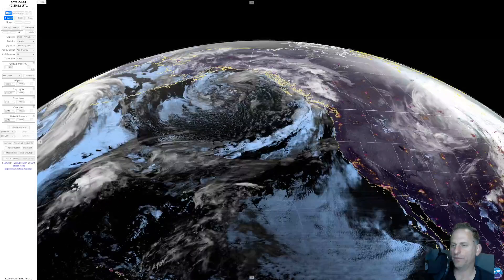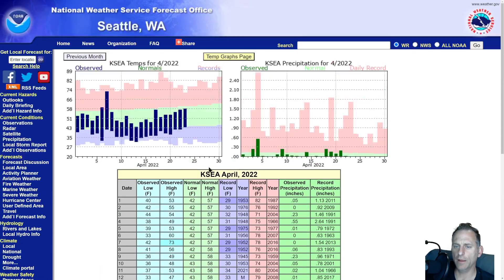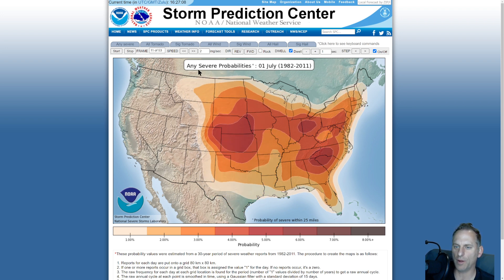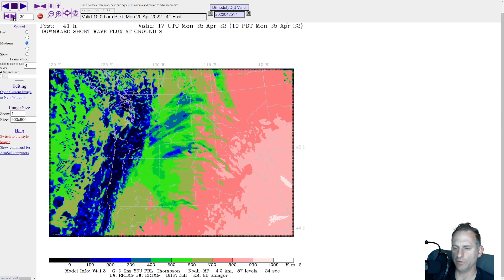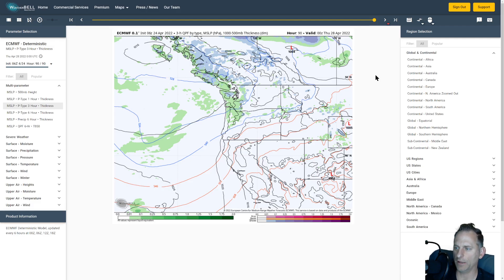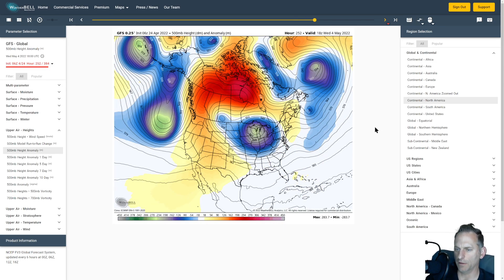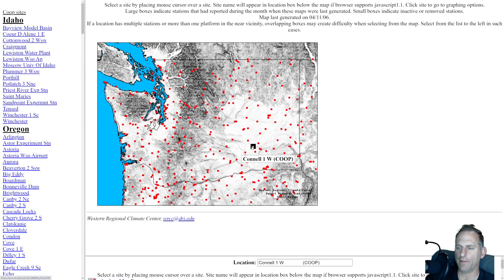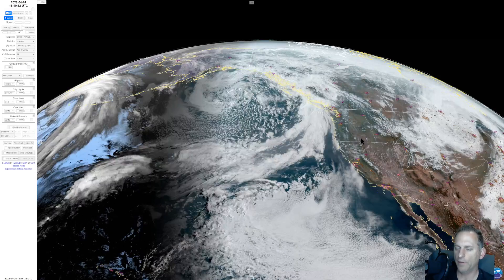ENSO and the Cold, stormy PNW